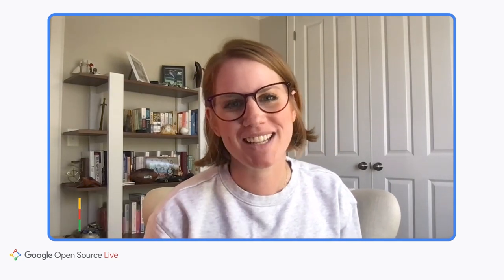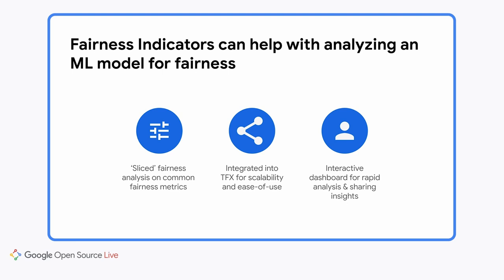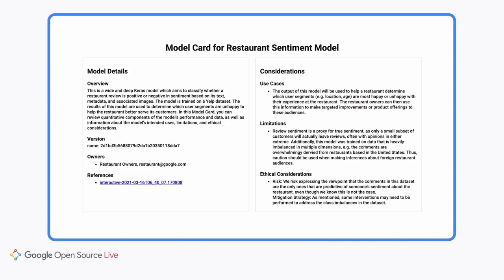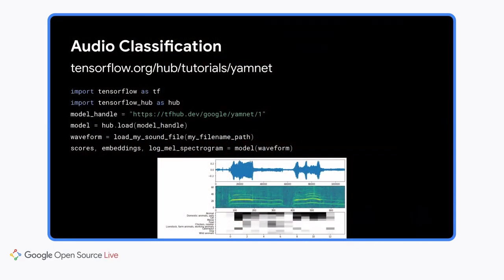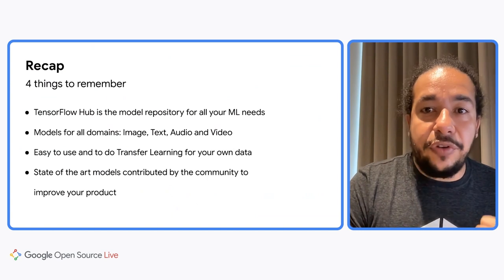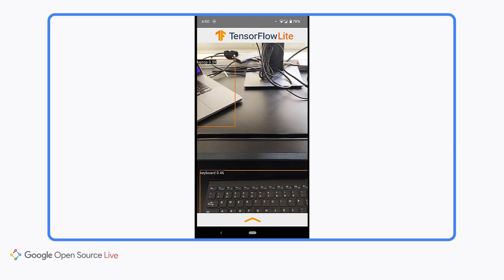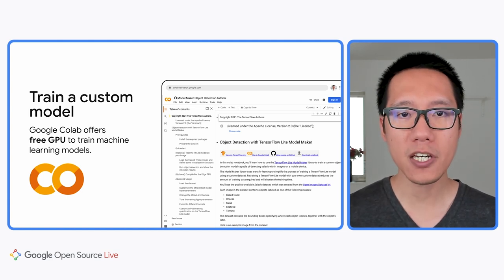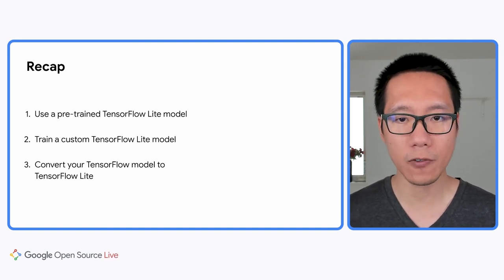Full Event | Machine Learning Day on Google Open Source Live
August’s Google Open Source Live event highlighted Tools for Responsible Machine Learning presented by Machine Learning team members and the community. In this event you can find the following sessions- TensorFlow Hub: Machine Learning Models for Everyone, Introduction to On-device Machine Learning, as well as Using Job Queueing to Optimize for Efficiency of Your Compute Resources.

Reasons why you should attend this virtual event LIVE:
1) Selected questions will be answered by our speakers in real time! The Live Q&A Forum will be open during the event.
2) Join in on the after party fun, where you can participate in an exciting quiz, and hear from our speakers and emcees immediately following the event!

Speakers: Alexandra Bush, Amy Wang, Bhaktipriya Radharapu, Khanh LeViet, Luiz Gustavo Martins, Maciek Różacki, & Thea Lamkin

Captions are available in English, Spanish, Japanese, and Chinese-Mandarin.